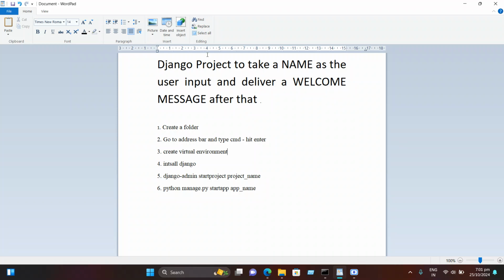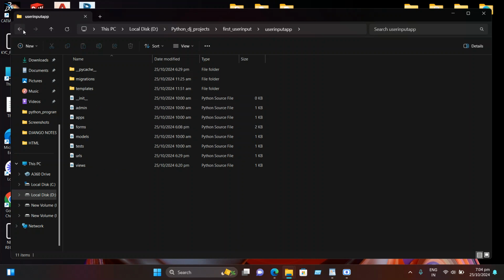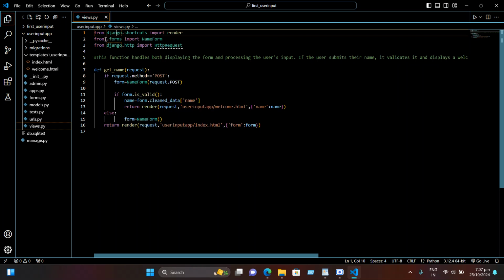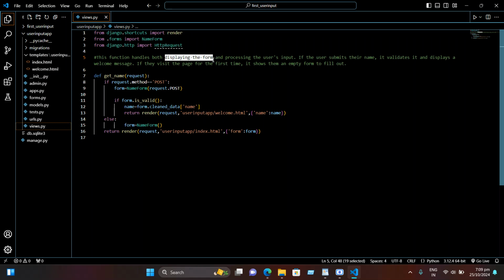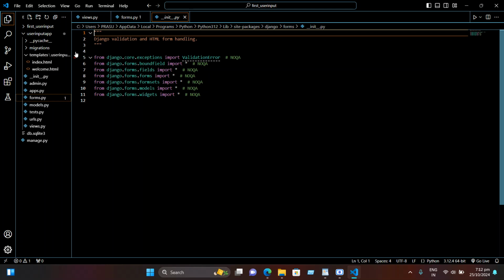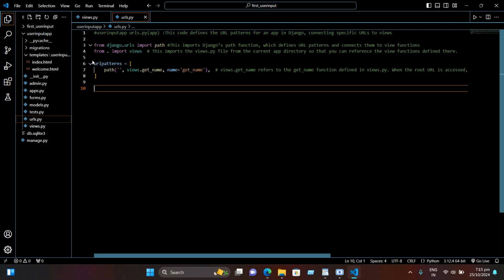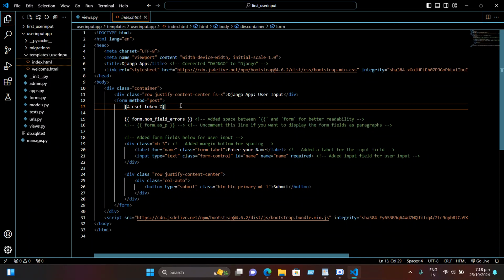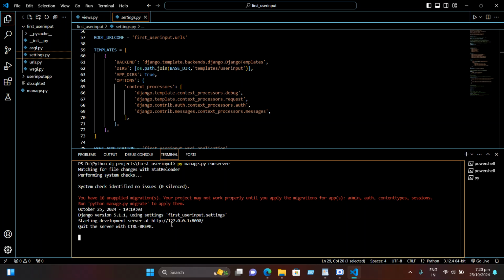Django project to get Welcome Message